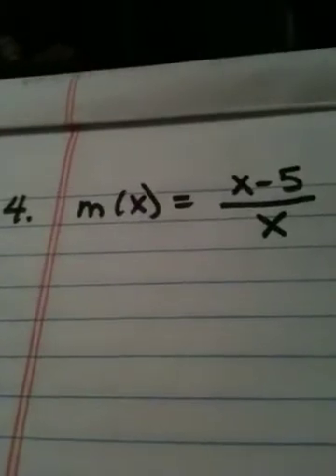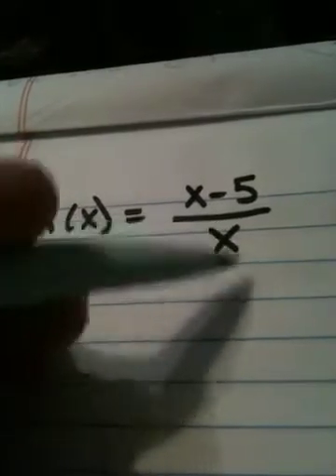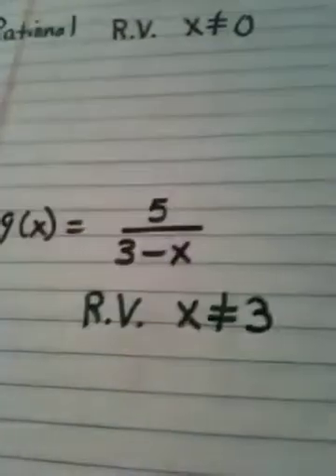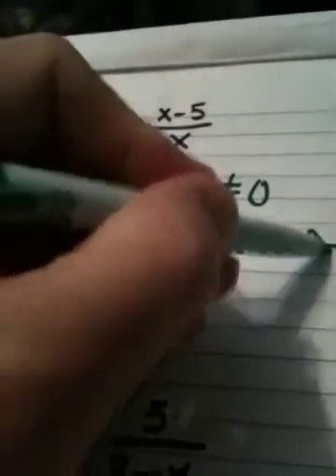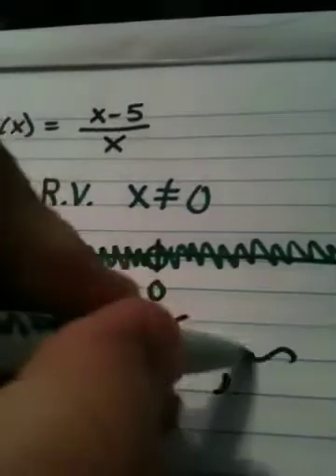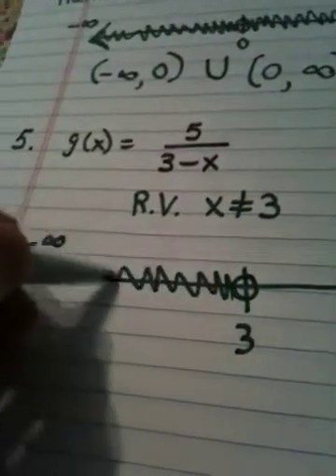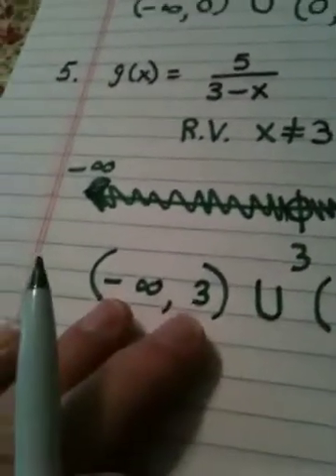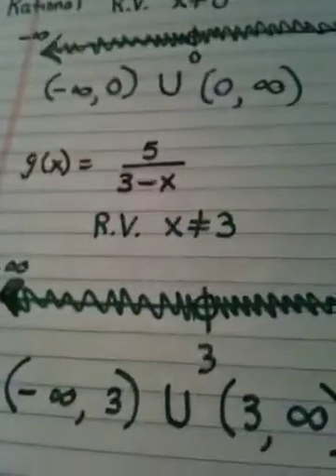1.2 part two video two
Domain of rational functions